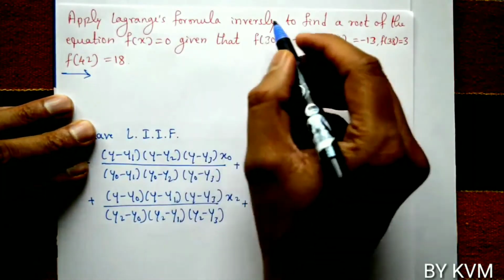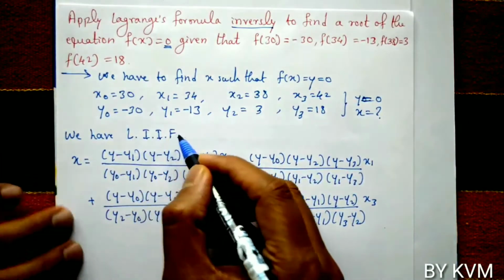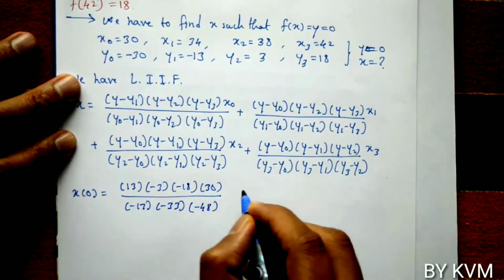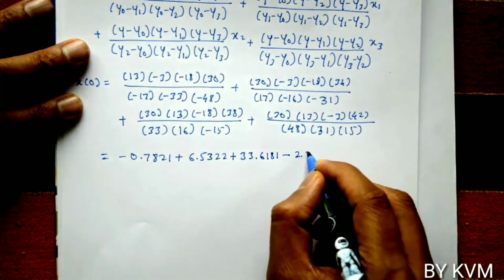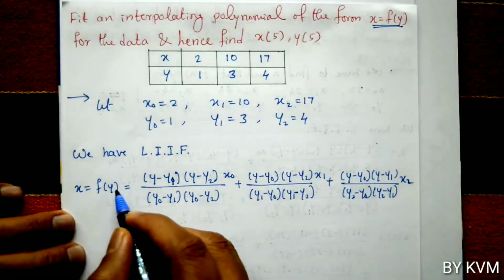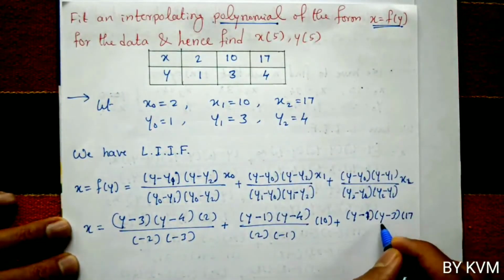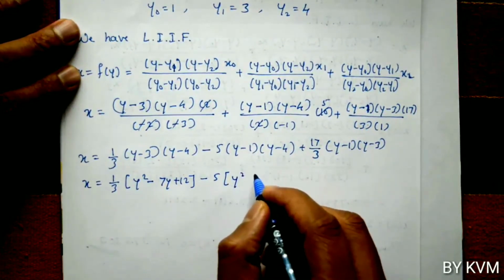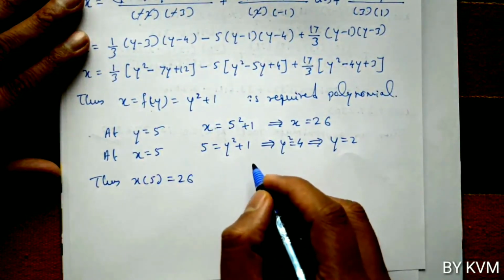Lagrange's Interpolation and Inverse Interpolation Formula Part-3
Lagrange's Interpolation and Inverse Interpolation Formula and two important problems are solved.

This video is useful for students of BSc/MSc Mathematics students. Also for students preparing IIT-JAM, GATE, CSIR-NET and other exams.